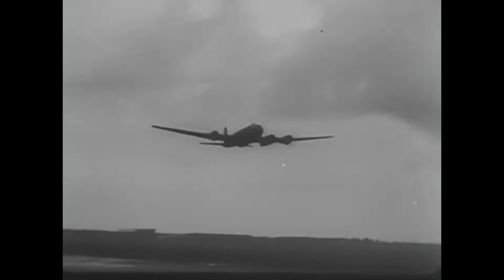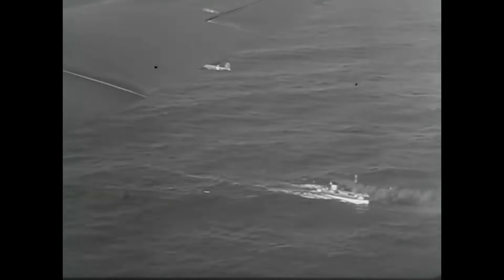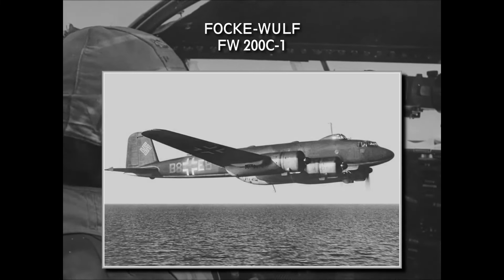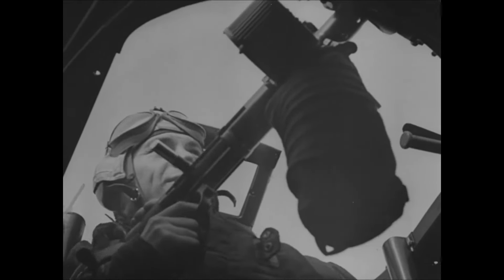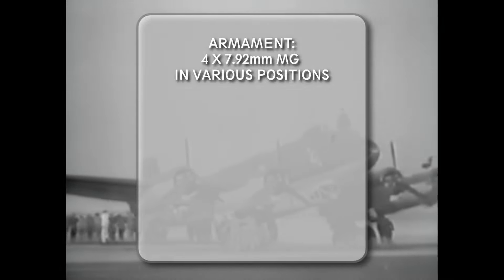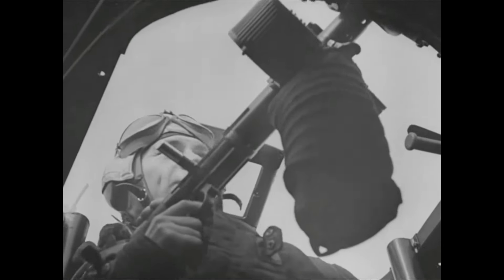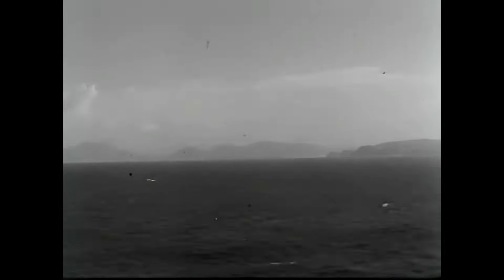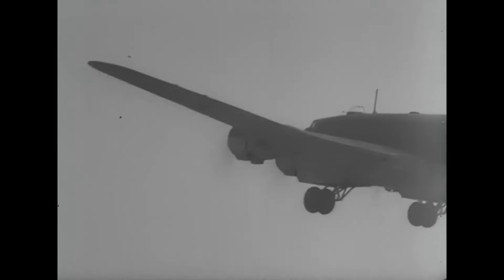From Airliner to Scourge of The Atlantic - The Focke-Wulf FW 200 Condor [ WWII DOCUMENTARY ]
History of the of the Focke-Wulf FW 200 Condor bomber, Germany's famous anti ship long range bomber in WWII

Footage has been:
- Researched
- Edited
- Narrated

00:00 Introduction
00:48 Origins and Development
05:18 Variants
07:05 Technical Specifications
08:15 Combat history